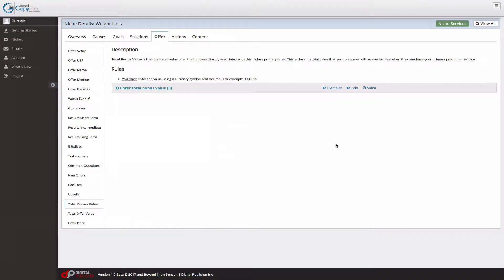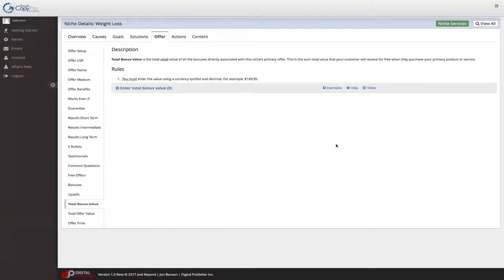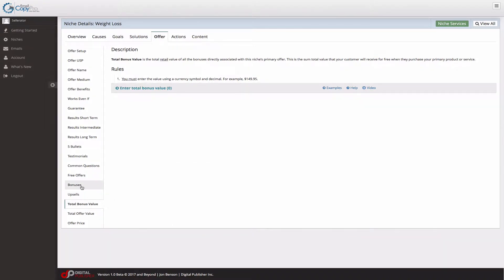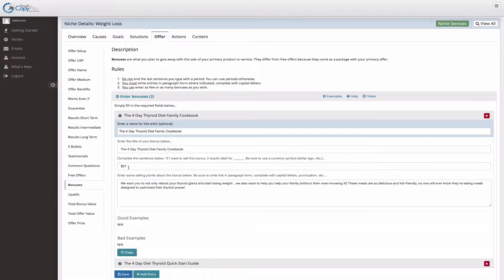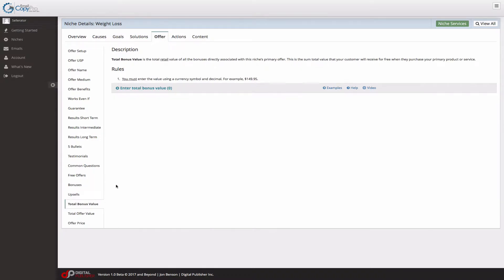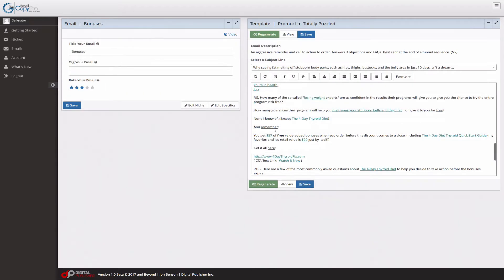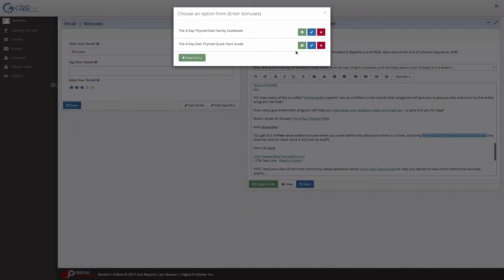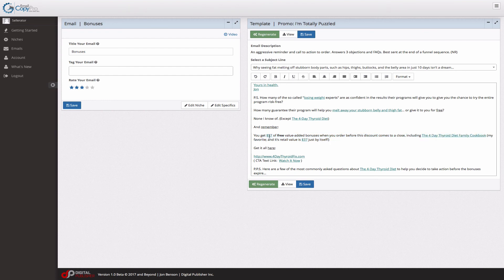Email CopyPro: Total Bonus Value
Get the top marketers and copywriters from the past 100 years to create every email you’ll ever need to send with a few clicks of your mouse!